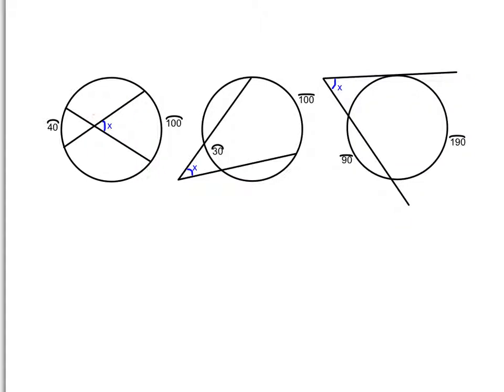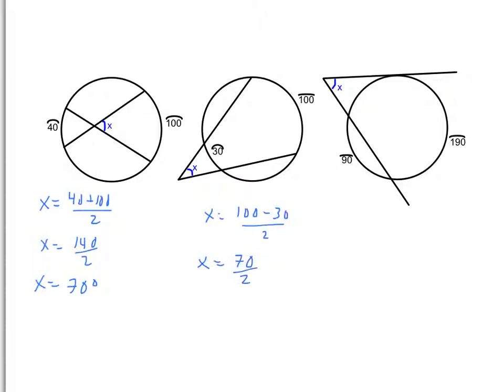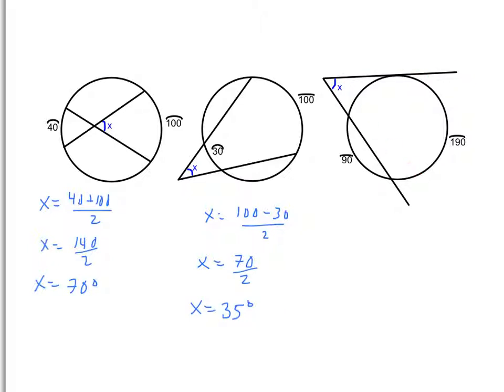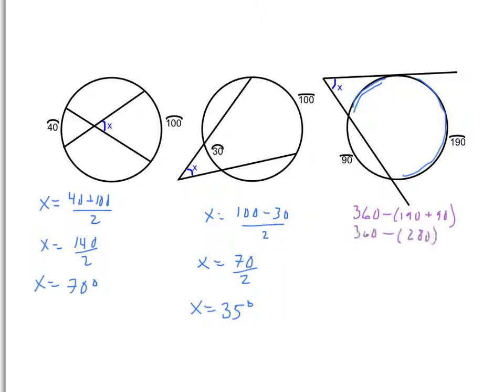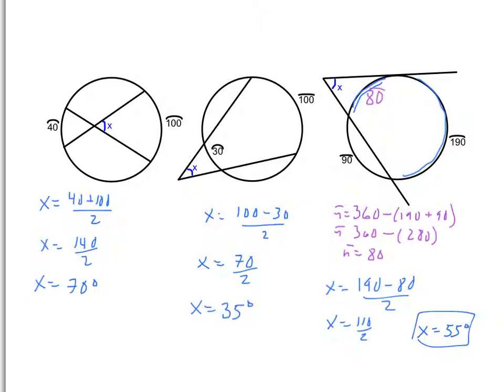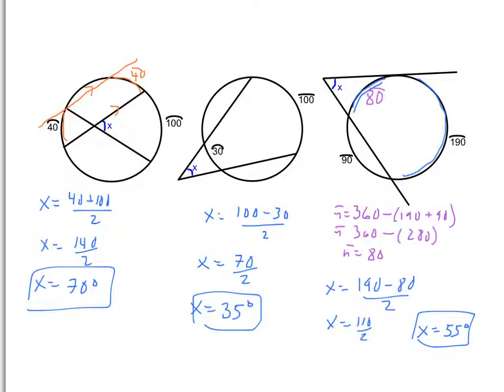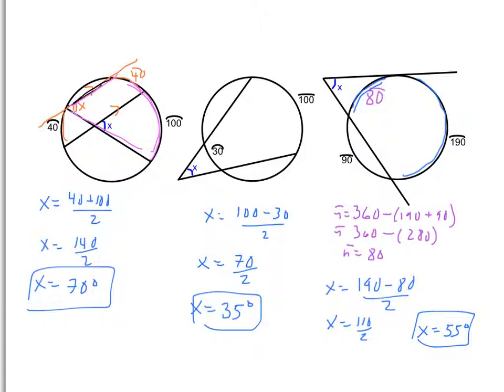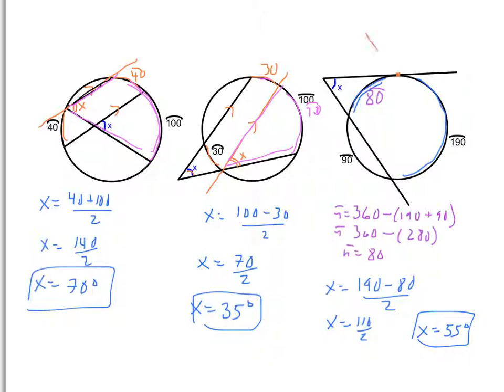3X U6D4 circle angle theorems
Application of circle theorems